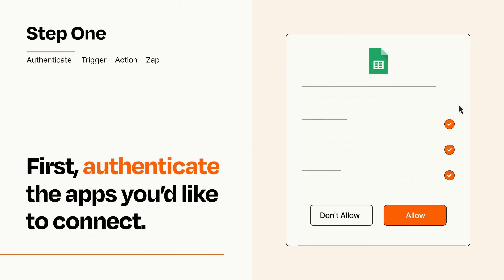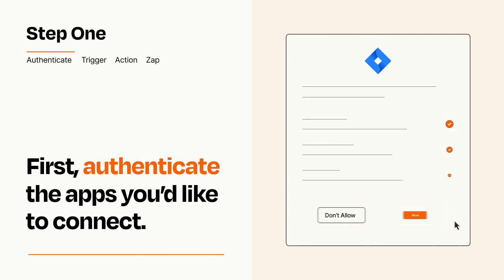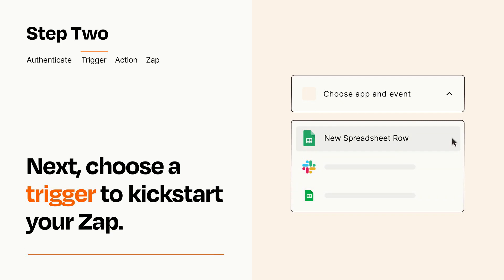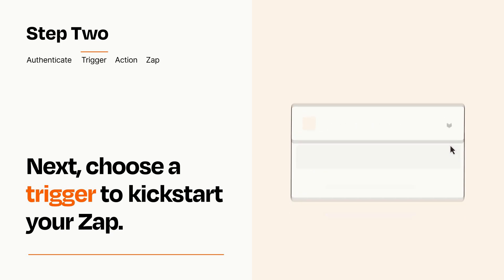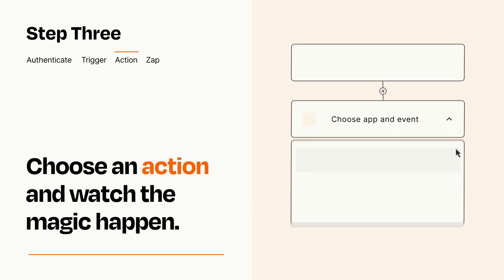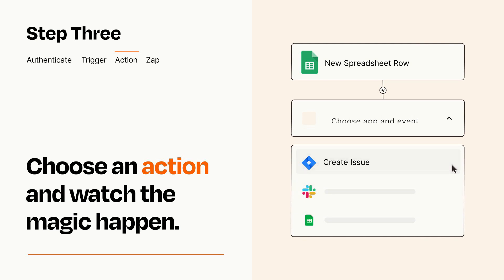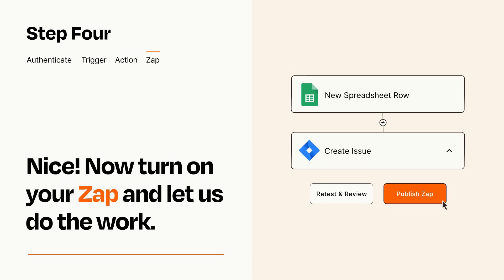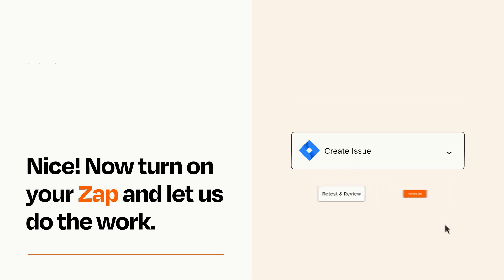How to Connect Google Sheets to Jira Software Cloud - Easy Integration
So you want to connect Google Sheets to Jira Software Cloud? You can do it with Zapier!